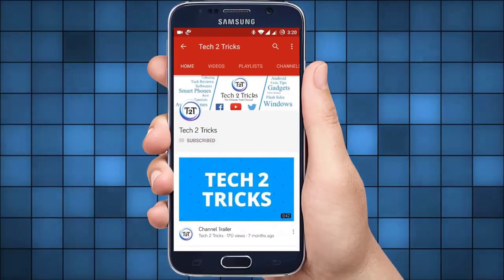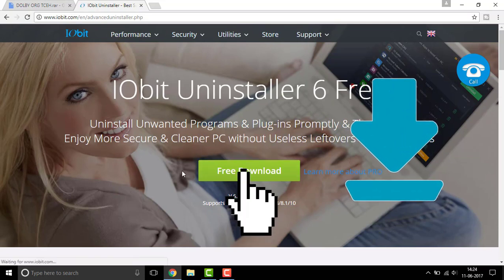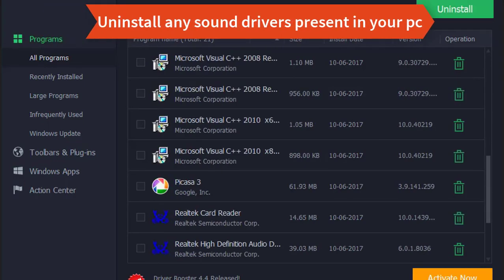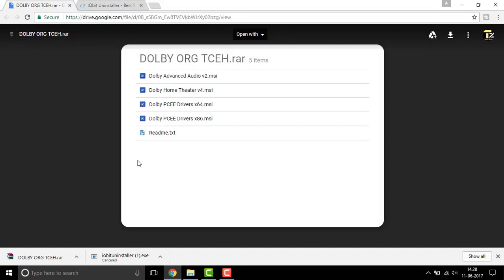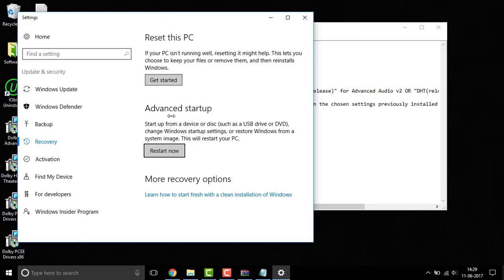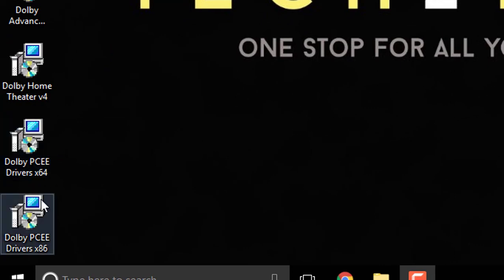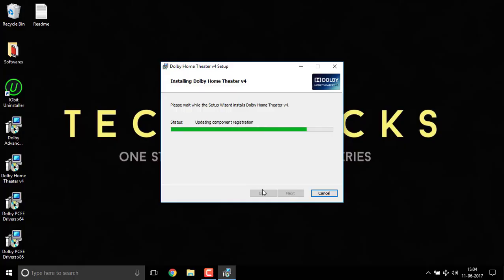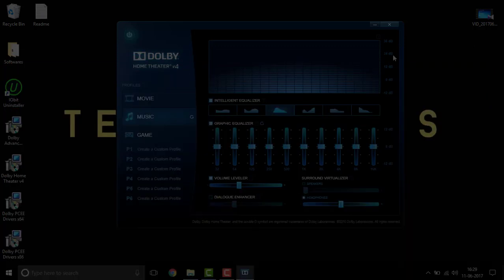How to install Latest Dolby Atmos /home theatre/Advanced audio on any pc [Windows 7,8,8.1,10] 2017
In this video we have described How to install Latest Dolby Atmos /home theatre/Advanced audio on any pc